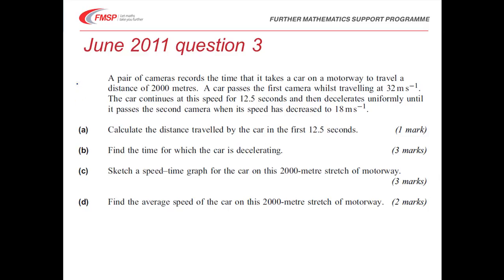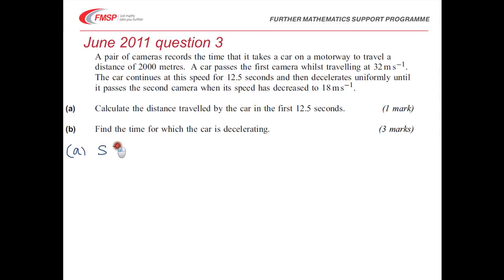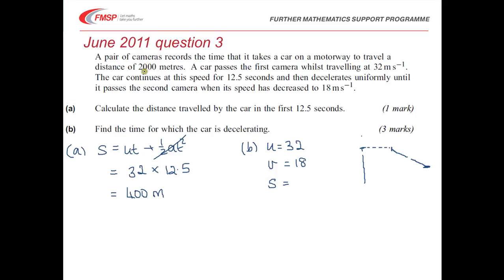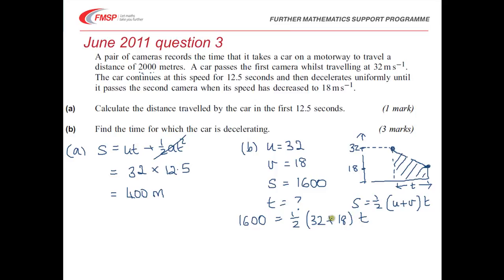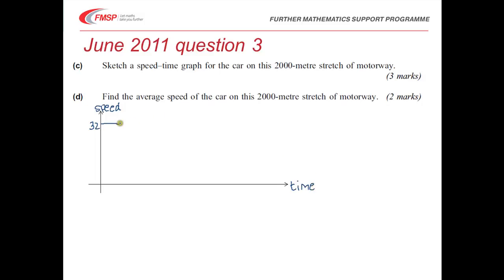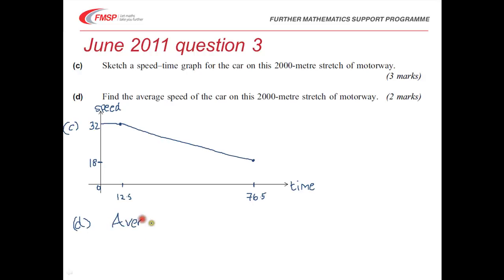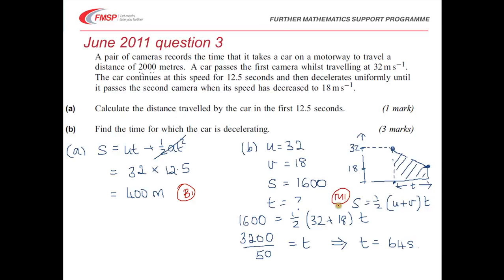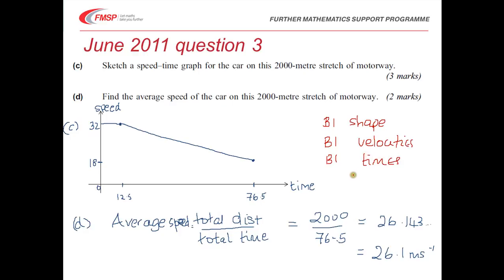FMSP Revision: AQA M1 June 2011 Qu 3